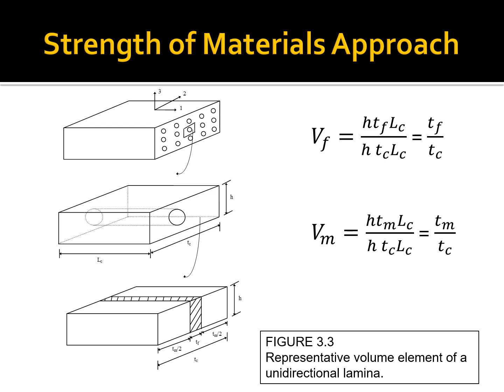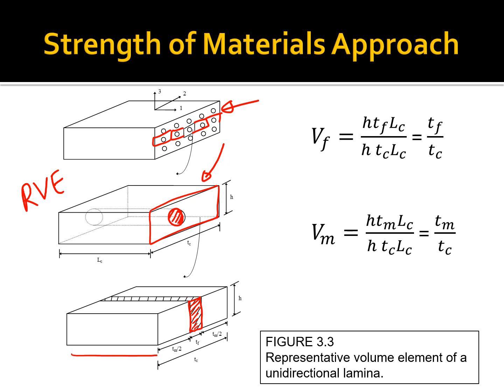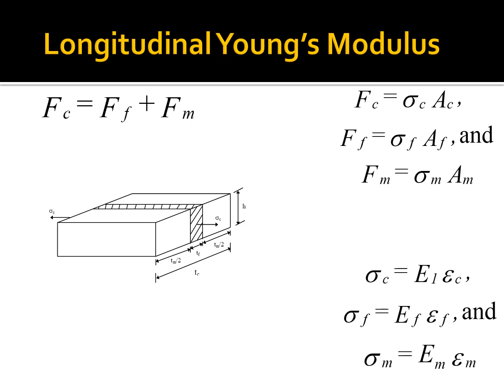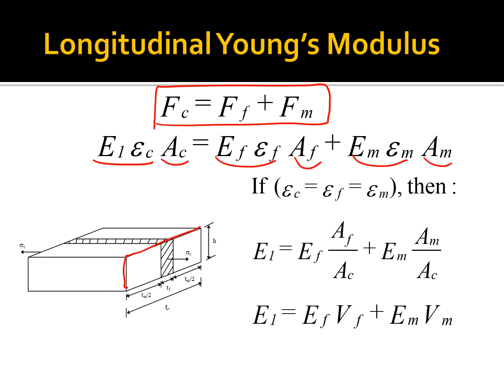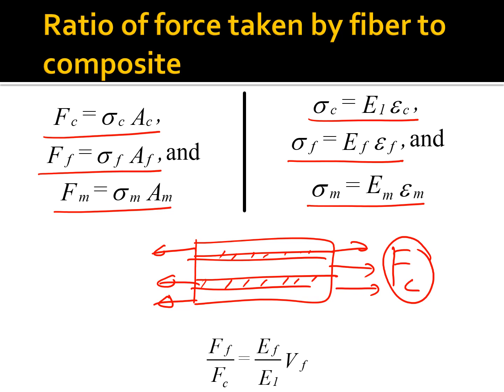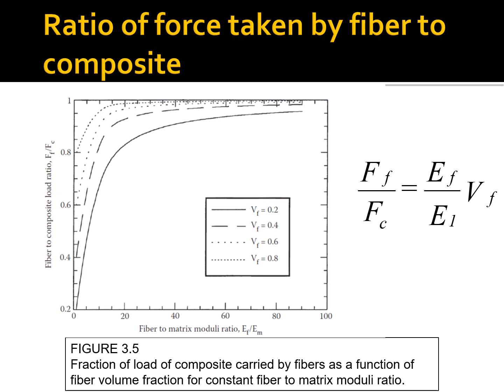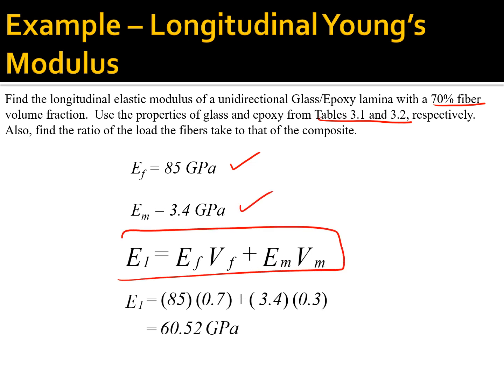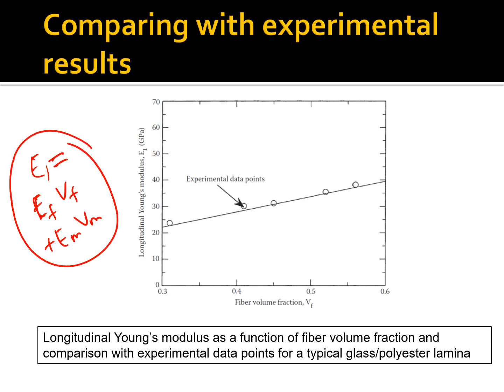Chapter 3: Elastic Moduli of Unidirectional Lamina, E1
Derive the formula for the longitudinal elastic modulus of a unidirectional lamina by using the mechanics of materials approach.  Also see in this case, how much of the load is taken by the fiber and how much by the matrix.